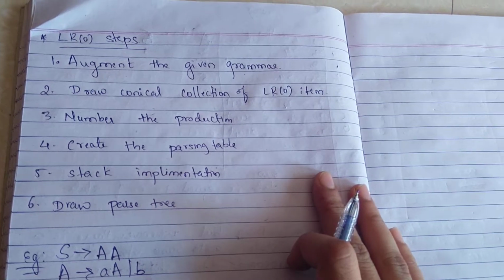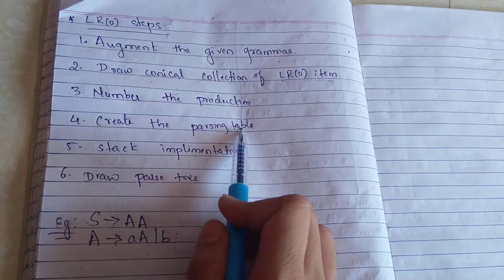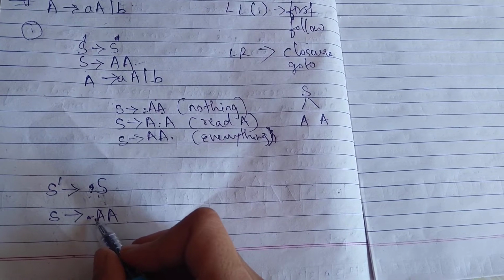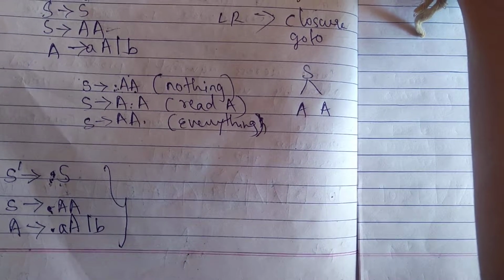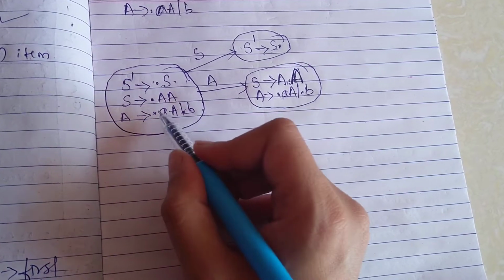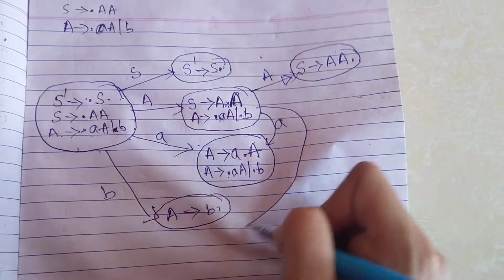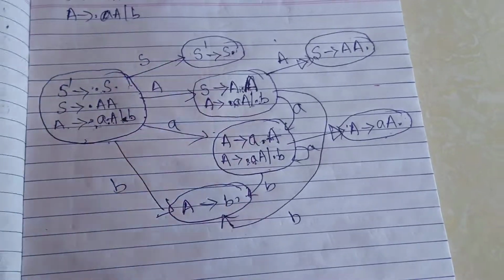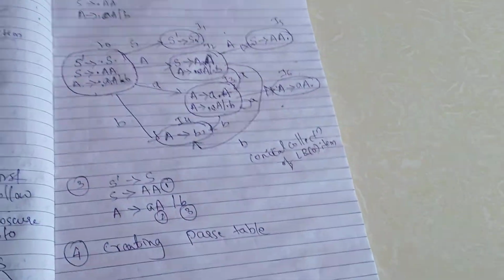LR parser steps with example